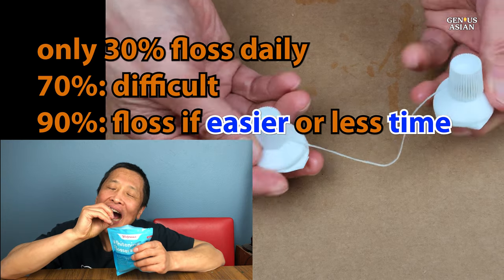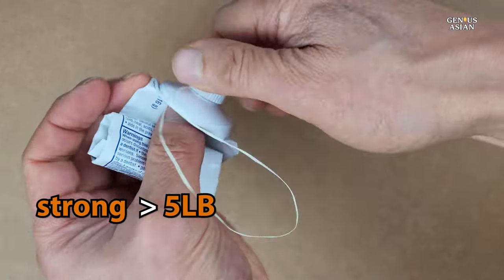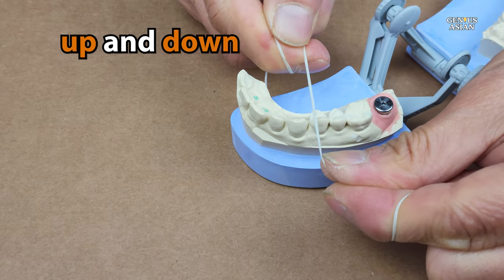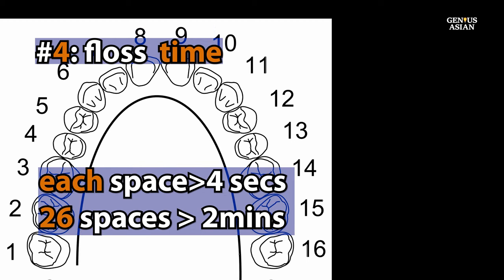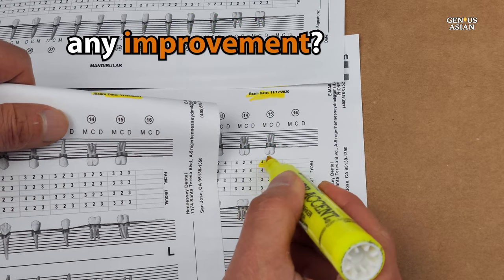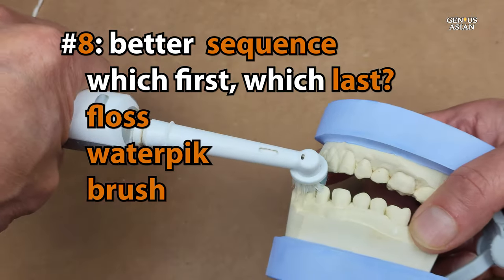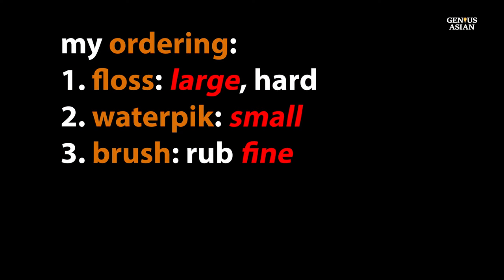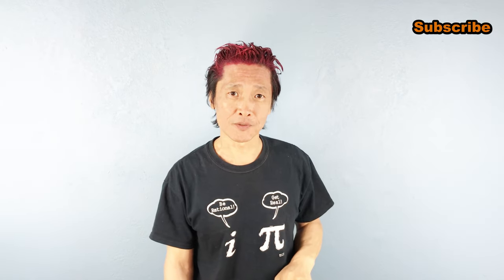8 Dental Tips You Didn't Know Until Now. Easiest Oral Hygiene Practices For Healthy Teeth.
We don’t have to tell you why you should have a daily oral hygiene routine.  Your own dentist may have warned you many times and you know very well that once you have a cavity in a tooth, the hole will never go away.  The only ultimate path for that tooth is having a filling, a crown, a root canal, and extraction. Even though it may take many years, it is irreversible. But why then do a lot of people still not follow the best oral hygiene practices?   Well, brushing may be routine, but flossing can be difficult, especially for young children and older adults with arthritis. This is the reason we present many tips in this video to make it easier for you.

Furthermore, you should follow your dentist’s advice to brush your gums as well as your teeth. Research from Harvard shows that patients with periodontal disease are at a greater risk of other diseases, including diabetes, cardiovascular conditions, and certain cancers.  Poor oral hygiene can also cause other health complications such as bacterial pneumonia.  As shown in the periodontal exam report of this video, poor gum health may be reversible. Your parents may have told you when you were young not to go to bed without brushing your teeth. So “brush your teeth!” is firmly embedded in your brain.  However, quite likely parents did not say “brush your gums!” and hearing it once or twice a year when you got older from the dental assistant was not enough.

You also should consider flossing just as important as brushing. There are many surveys on how often people floss. Some results:
* Males (39%) were more likely to report never flossing than females (27%).
* People aged 75 or older (45%) were more likely to report never flossing than those aged 30 to 44 (31%). (This video offers some tips for older people.)
* Low-income participants (49%) were more likely to report never flossing than those in higher income brackets (28%). (Note that many tips in this video do not cost you anything. A lot of our other videos in this channel don’t cost much either.)
* Only 32% of adults aged 30 years and older – 26% of men, and 37% of women – floss daily.
* Тhe majority of respondents claim that they stopped flossing due to lack of time. Time considerations emerge in other studies, as well. For example, according to a survey conducted in the United States, 55% of respondents reported that they do not floss regularly because it is too time-consuming.
* 73% of people admitted to finding flossing difficult to maneuver, while a massive 92% of people would floss more if it was an easier process.
* According to a national survey from Delta Dental, parents are likely to say getting their child to floss regularly (45%) or brush their teeth (37%) is more  challenging than getting their child to make the bed (30%) or to complete homework on time (25%).
* A national survey reveals more than a quarter (27%) of U.S. adults admit they lie to their dentist about how often they floss their teeth. Additionally, more than one-third of Americans (36%) would rather do an unpleasant activity like cleaning the toilet rather than daily flossing.

Note:  Different people may have different circumstances – you should always work with your dentist to find the best solution for you.

Chapters
0:00 surveys show people ignore dental care
0:27 1. Easy floss in office at work
1:03 2. Easier floss at home
1:36 Easiest floss fast & shortest
2:09 3. floss both sides
2:40 floss left and right
3:01 floss implant tooth
3:24 4. Spend Enough Time With Your Floss
4:20 5. focus more on unhealthy teeth
4:42 gum pockets larger than 3mm
4:54 compare your dental records
5:12 6. brush gums not just teeth
5:36 brush gums with 45 degrees angle
5:55 7. use Waterpik flossing
6:16 8. which first or last flossing, Waterpik and brushing
6:27 analogy to washing pans
5:56 ordering: floss first, Waterpik second, brush teeth last
7:26 brush last: toothpaste has fluoride
7:53 ordering is not as important as doing it